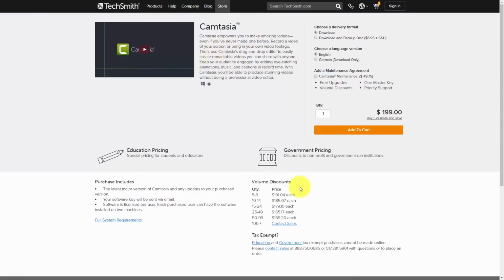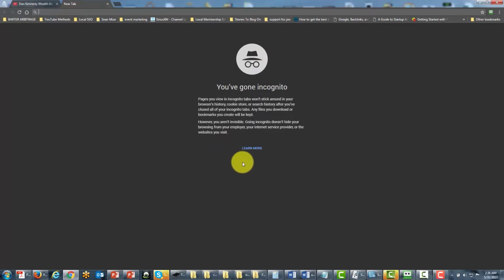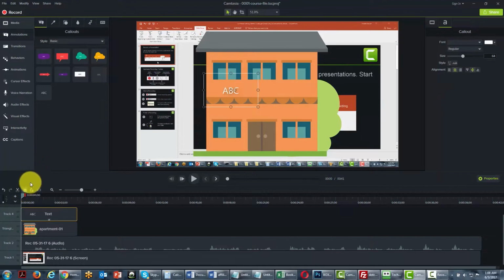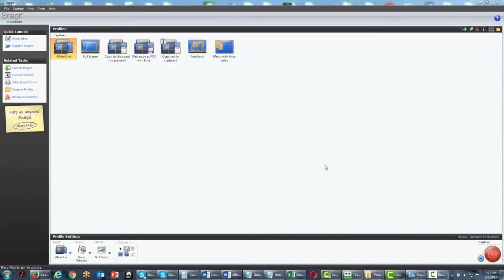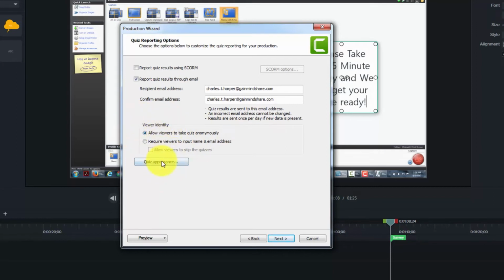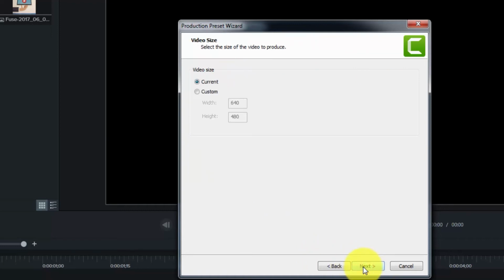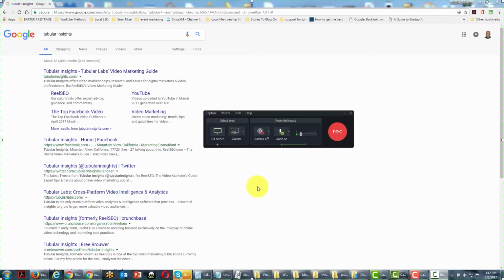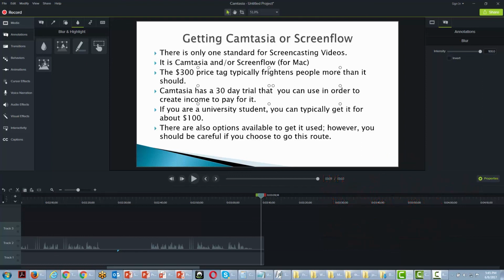Create Video with Camtasia 9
Create Professional Videos For Your Business On Any Occasion! Camtasia 9 makes video creation simple whether you want to record a simple video, presentation style with a program like Google Sheets or Powerpoint.

In this 3,5 hours video, you will learn how to use every aspect of Camtasia 9!

What you'll discover in this Video Course:

Purchase And Installation
Basic Screen Recording Controls and Capture Menu
Tools and Menu Options
Recorded Inputs
Tracking Your Progress
Timeline Elements
Using Markers
Quizzes and Surveys
Library Elements
Transitions
Animations
Cursor Effects
Audio Effects
Quizzing and Surveys Expanded
Project Settings
Connecting Your Mobile Device
Batch Production
Screencast.com
Custom Production Settings
Screen Capture
Recording PowerPoint
Annotations
Behaviors
Interactive Hotspots.